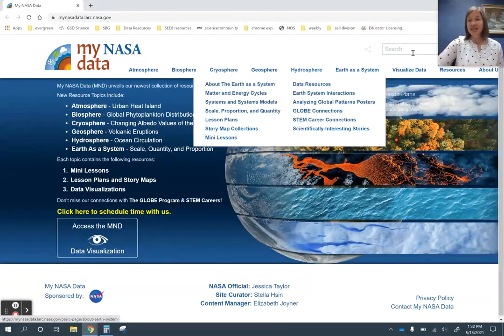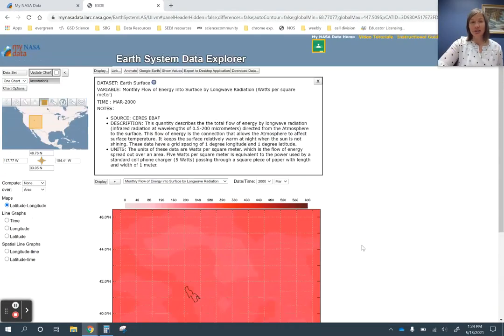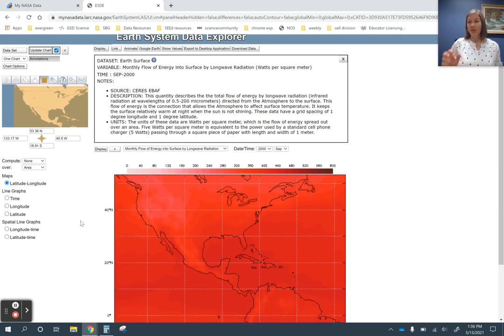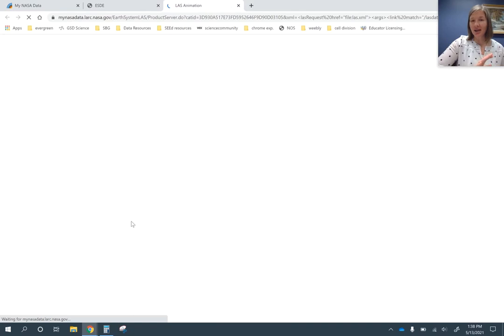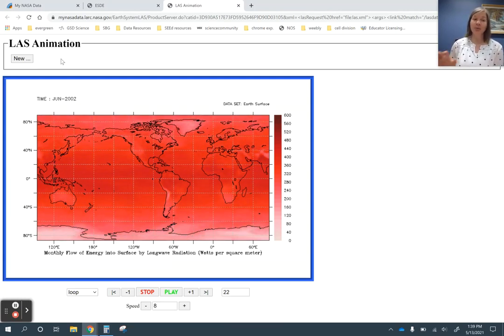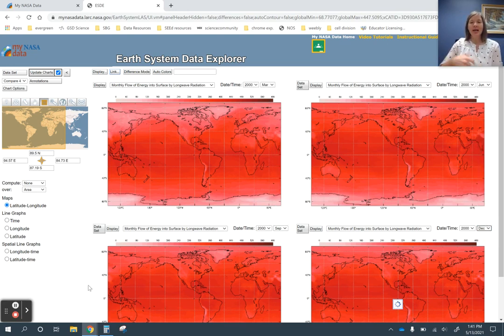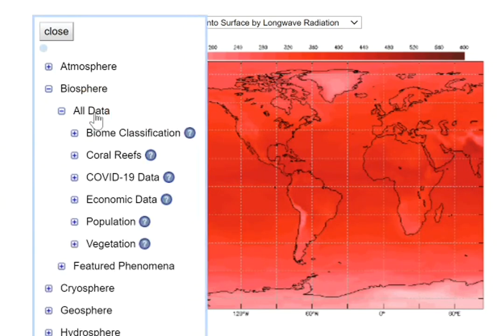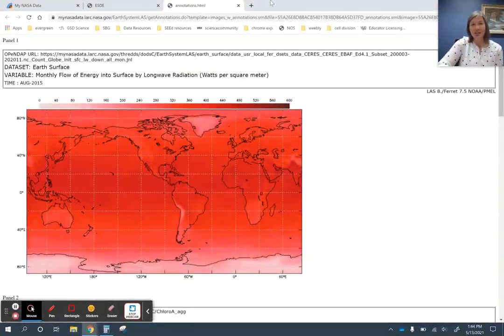Earth System Data Explorer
Teaching Tool Friday (5/14/2021)

The Earth System Data Explorer from My NASA Data can be used to find and format data to use during class activities and on assessments, and students can use it to engage in several of the science and engineering practices.

See My NASA Data's YouTube Channel for additional information on the Earth System Data Explorer and other tools on the

0:00 Introduction
1:16 Setting up the data
4:10 Sharing data with students
5:40 Making animations
8:15 Using the comparison tool